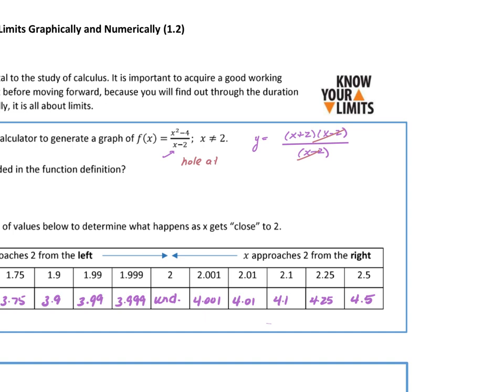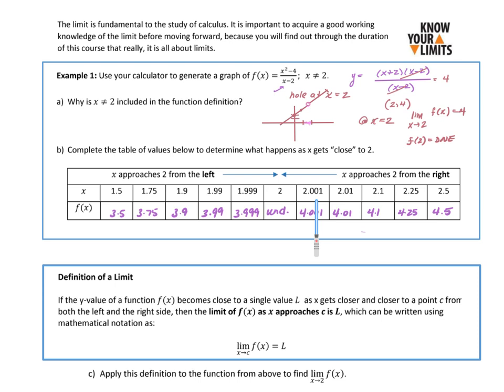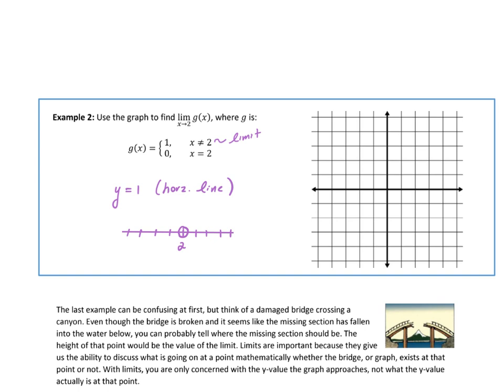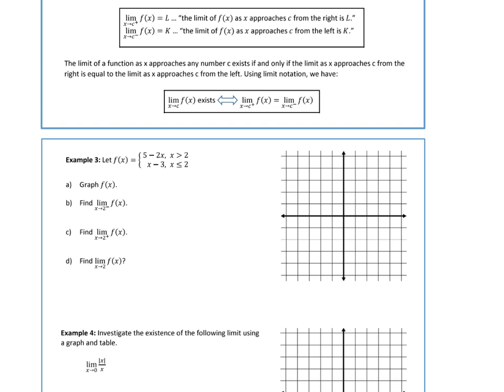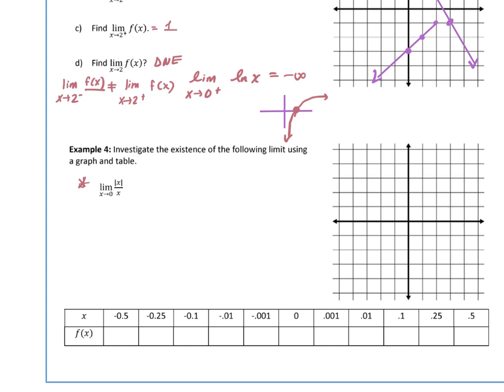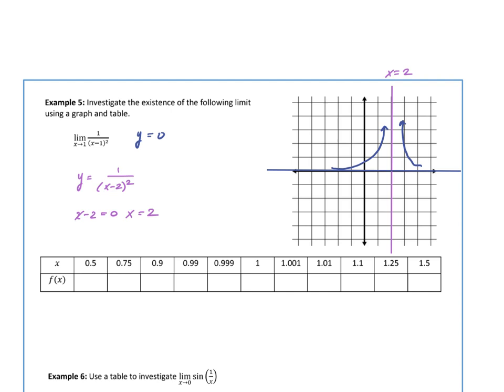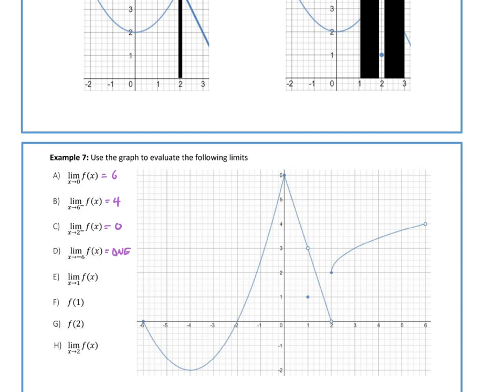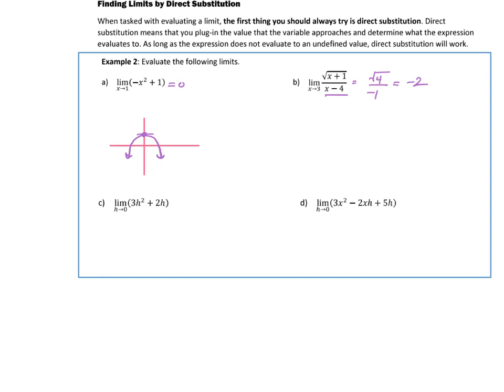1.2 Notes_Finding Limits Graphically